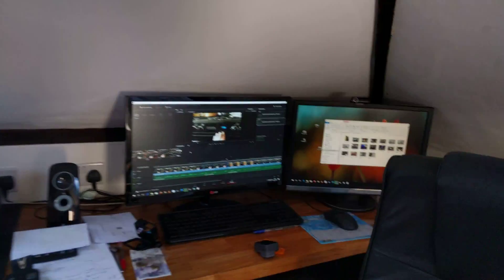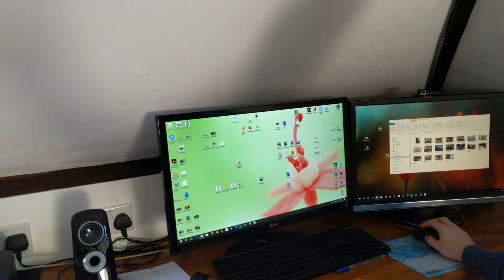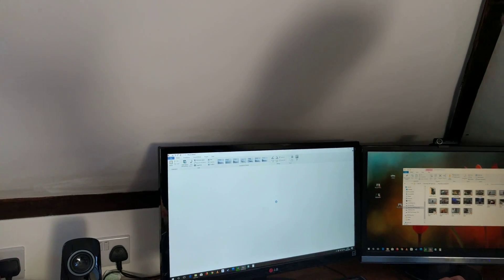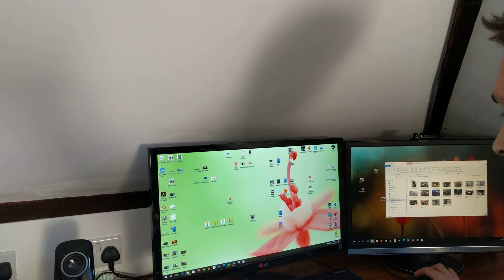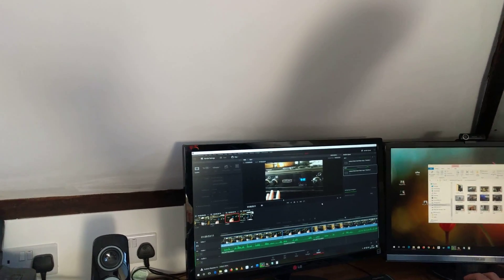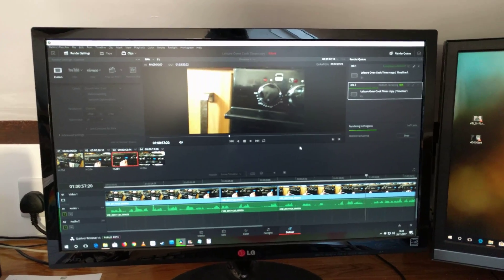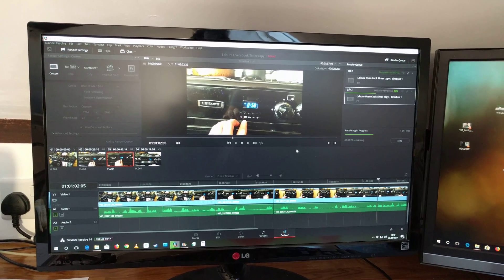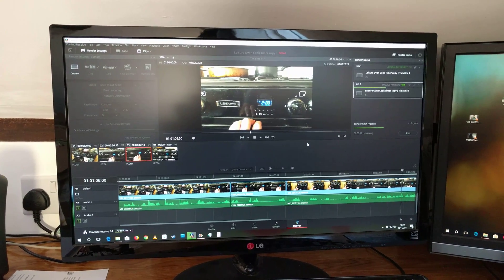Best FREE Video Editing Software for PC now you can't get Windows Movie Maker anymore.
Although WMM does still work if you already had it, any new pc you buy you won't be able to get it.
Davinci Resolve 14 from Black Magic is free only from 2017. They make their money if you pay for add one but what you get for free is amazing!

Yes I know I have a big spot on my head. :0/ Happens to all of us!

Note: I wasn't paid to make this video. Wish I was!

Latest download versions and support!